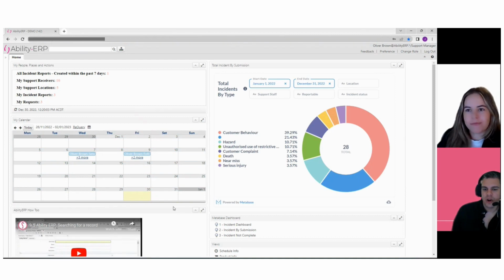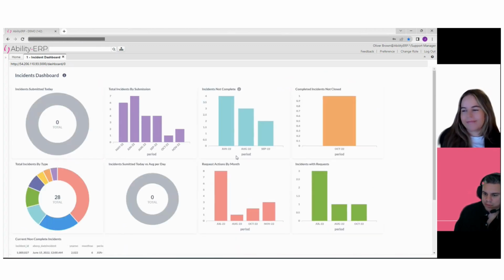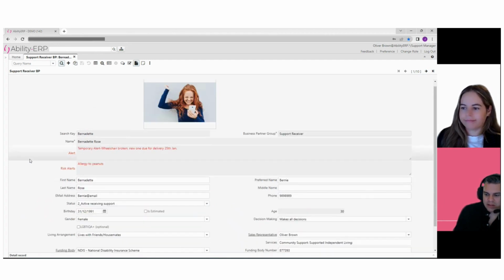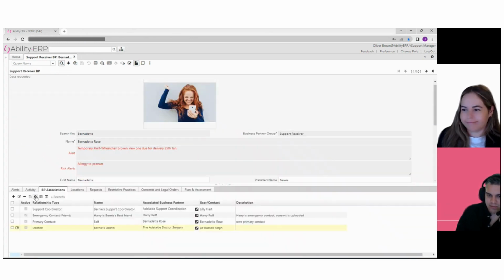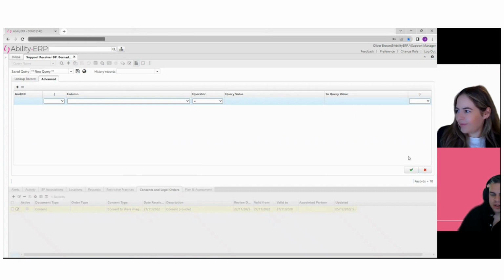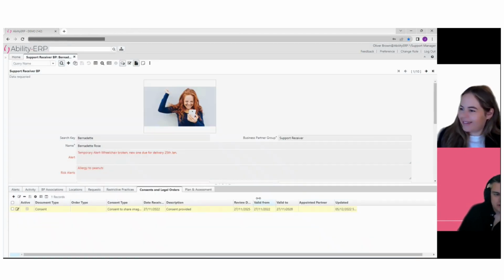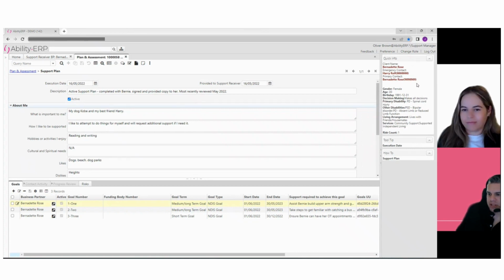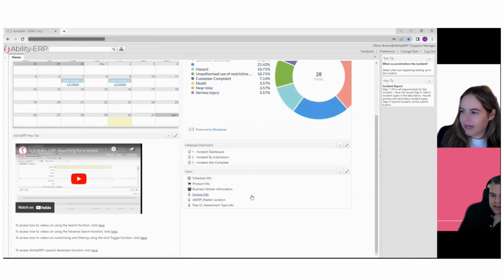AbilityERP: Introduction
This video shows the introductory demo to AbilityERP.